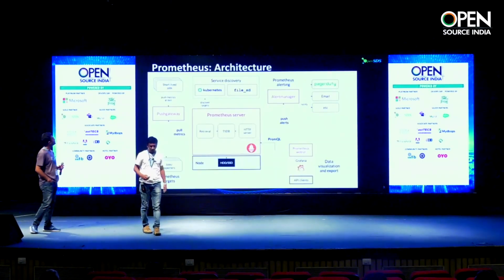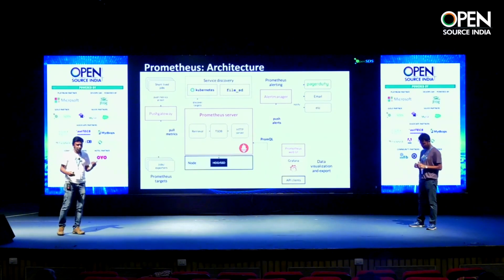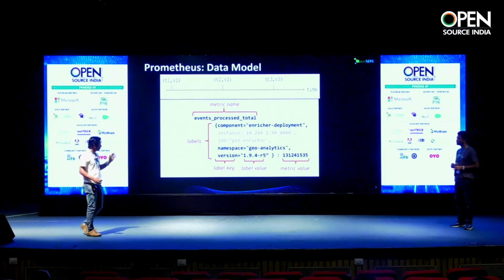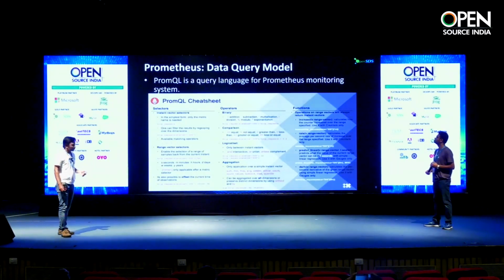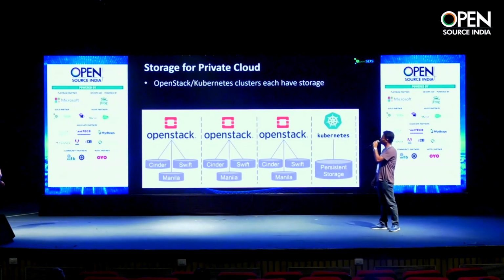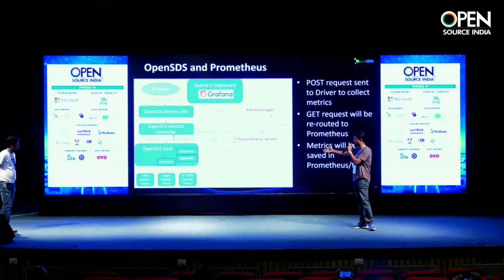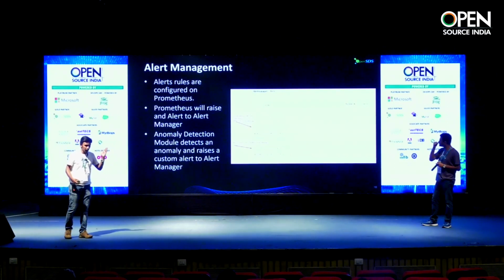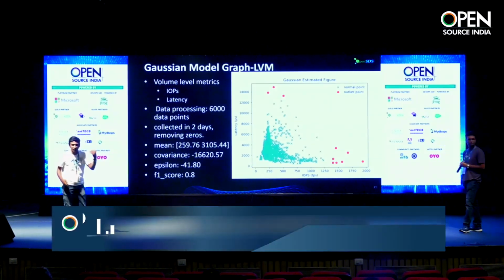Telemetry And Anomaly Detection Using Prometheus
By Ashit kumar & Najmudheen C T Architects, Huawei.